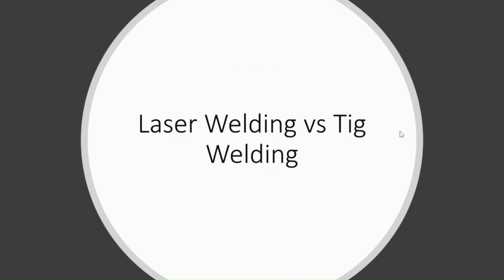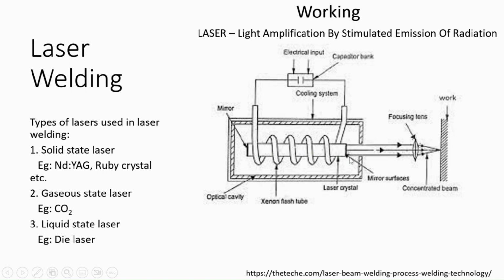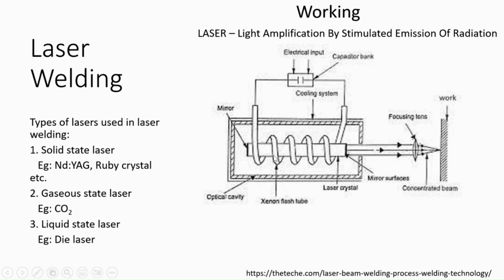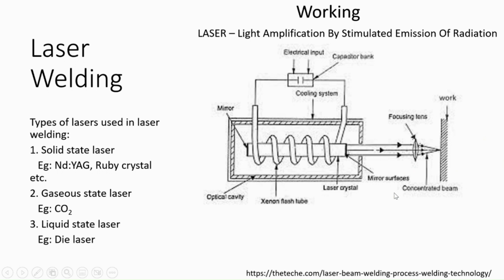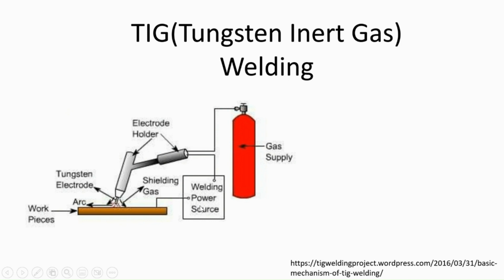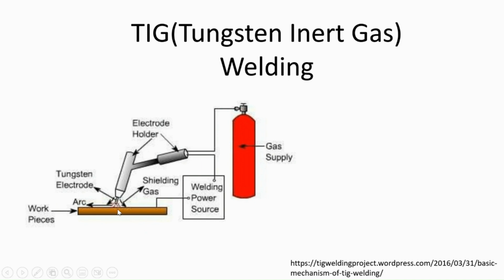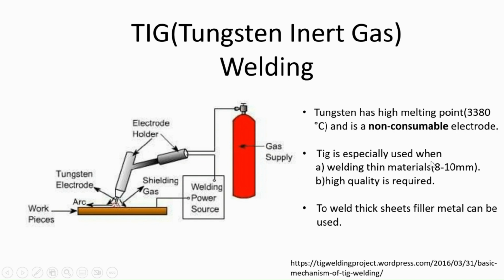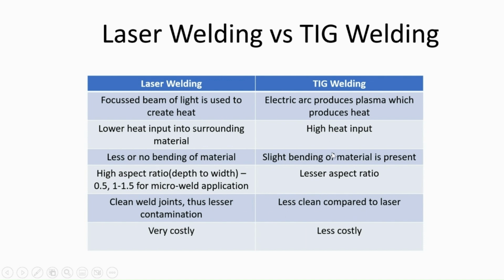Laser Welding and Tig Welding and its differences explained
This video gives a brief explanation on laser welding and TIG welding and its comparison.